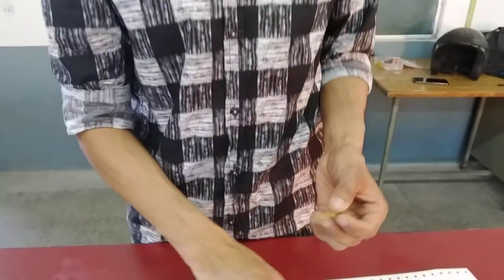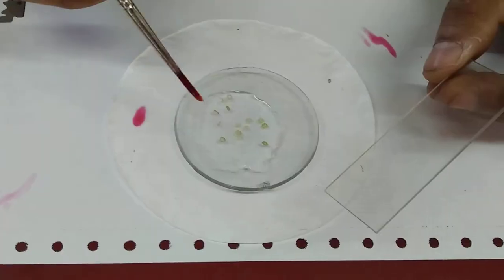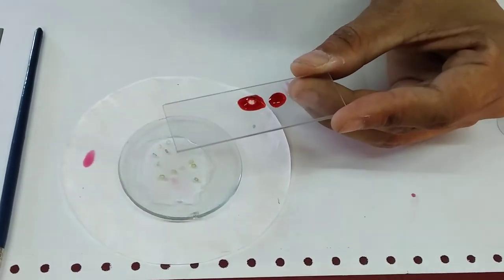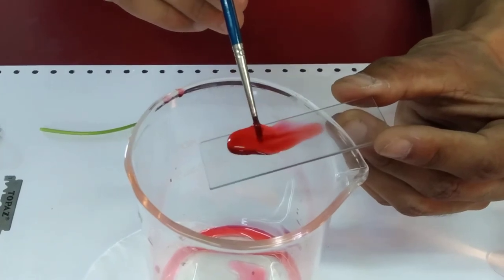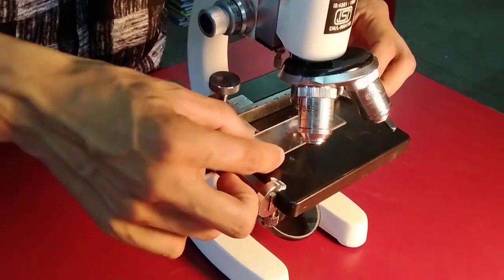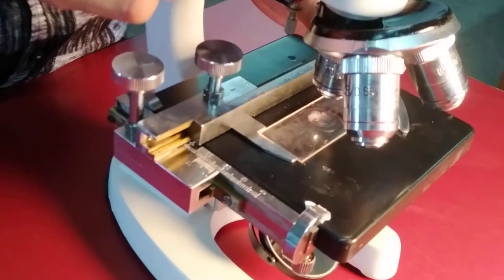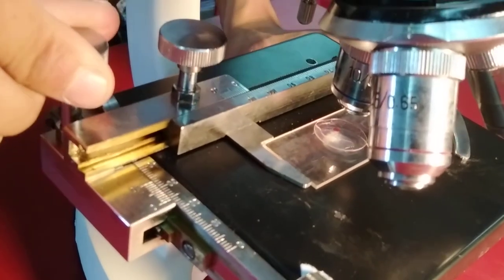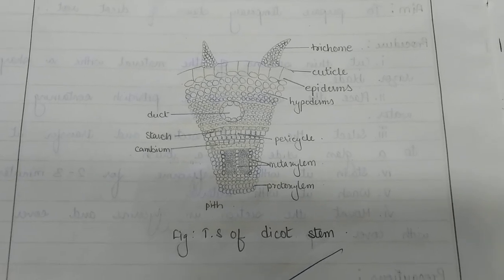Class 11 Biology Experiment 2 - To Prepare Temporary Stains Of Dicot Stem